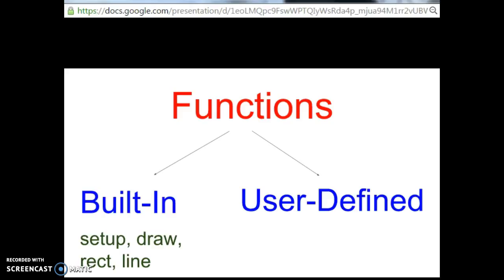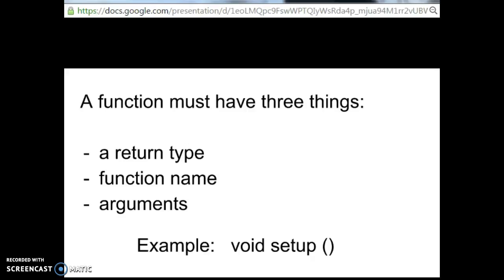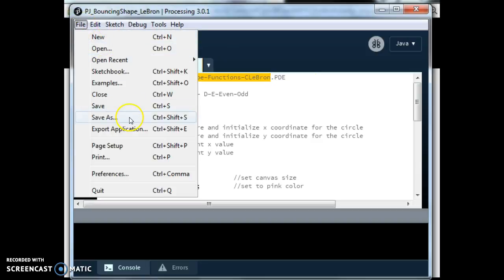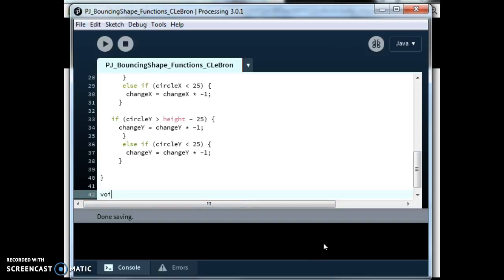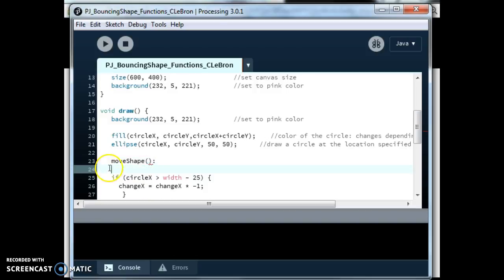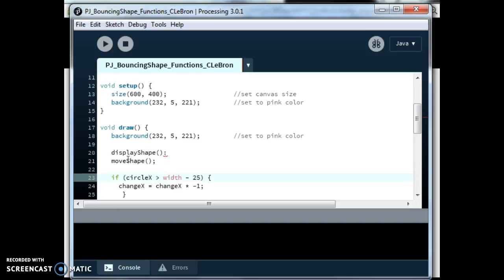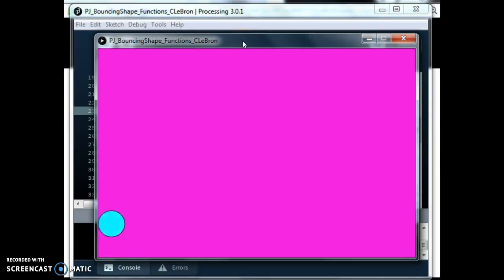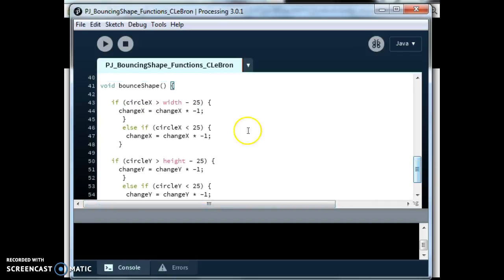Lesson 5 - Functions